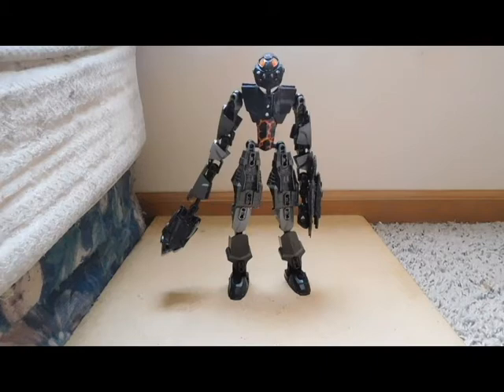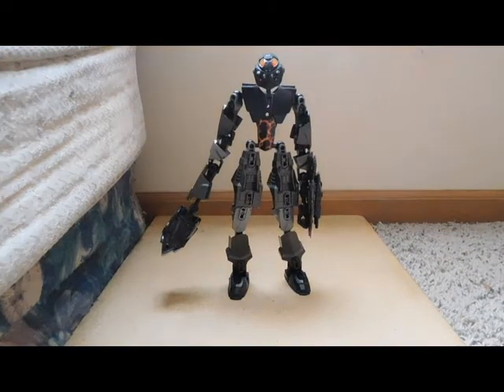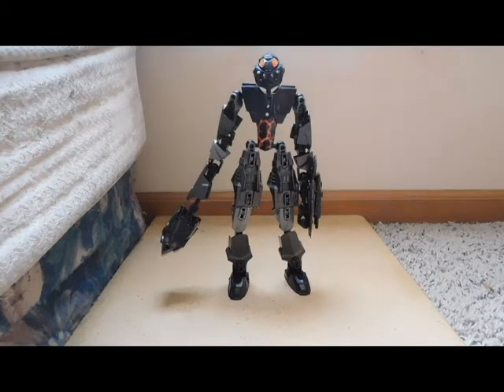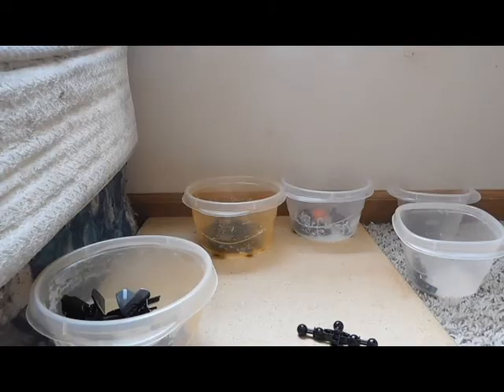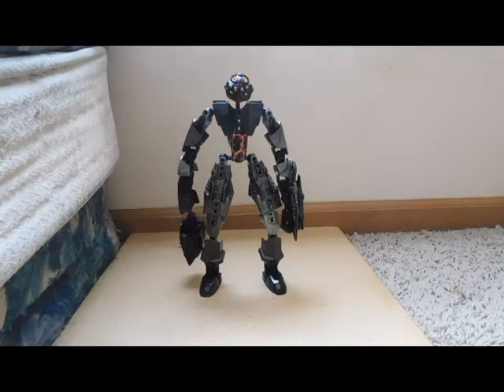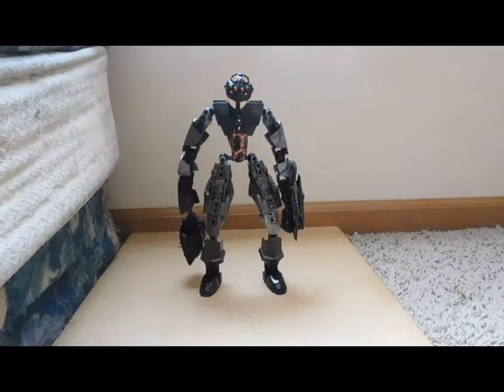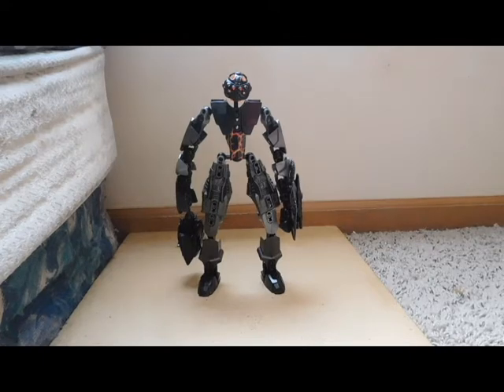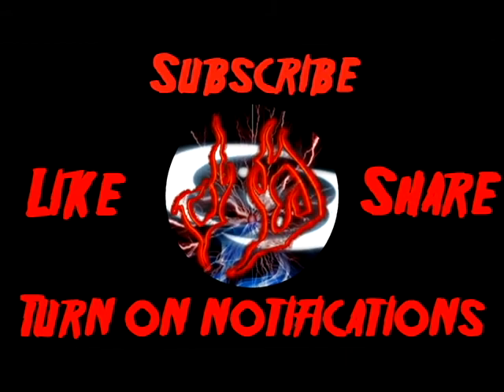Season 8 How to Build Devestator